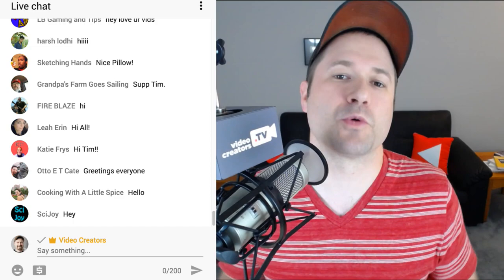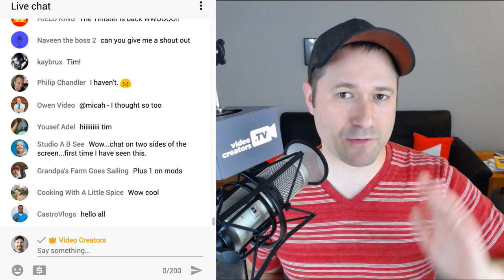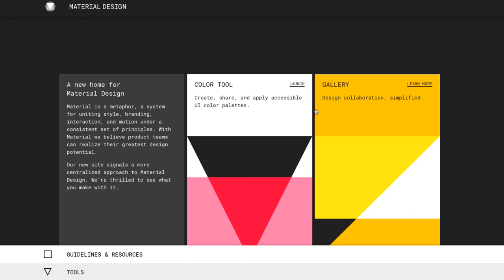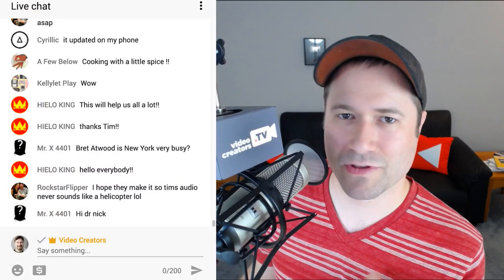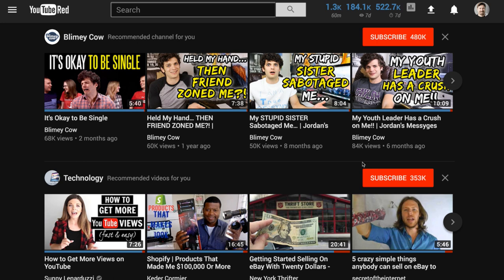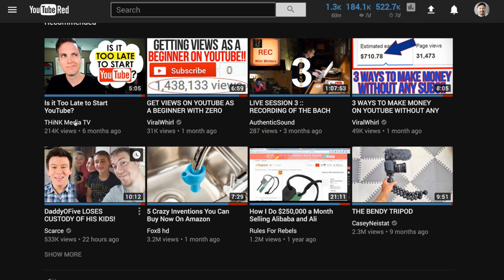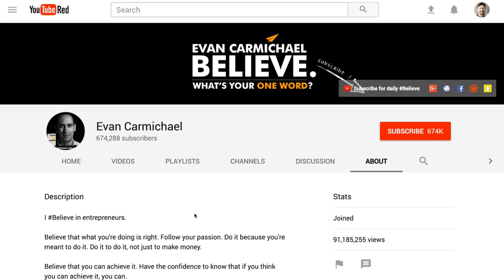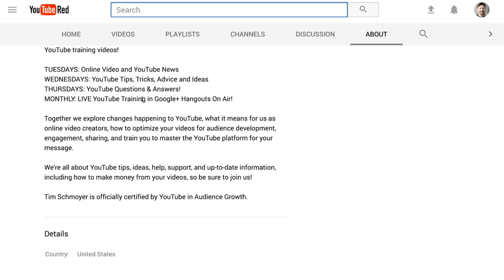🔴 LIVE: Let's Explore YouTube's New Design and Layout Together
YouTube just launched a new design for the site. It's primarily on desktop now, but it looks like it'll be coming to mobile, as well. Let's opt in to the new design and dig around a bit, see what's different, what's the same, what we like, and what we don't like.